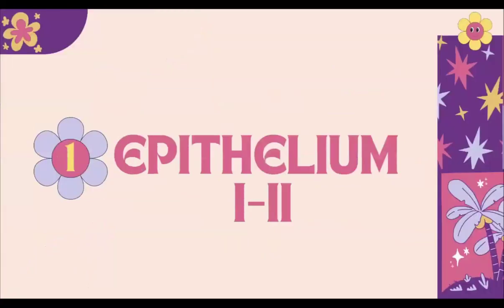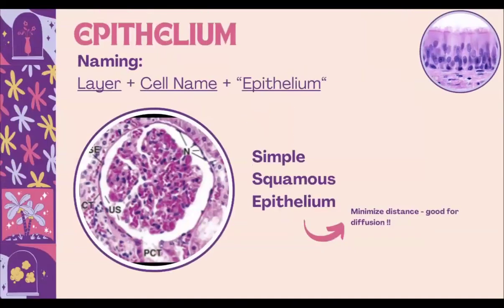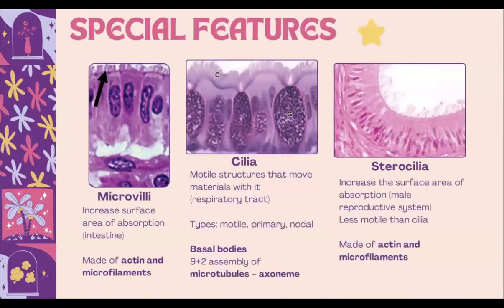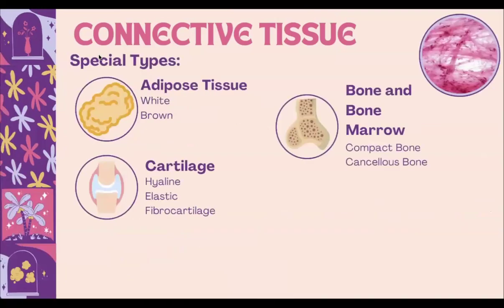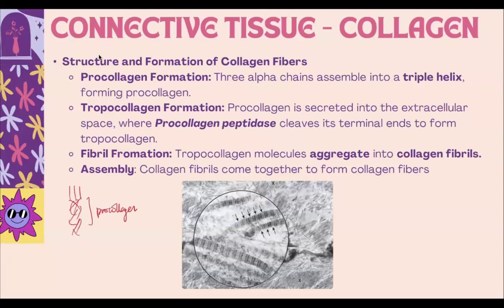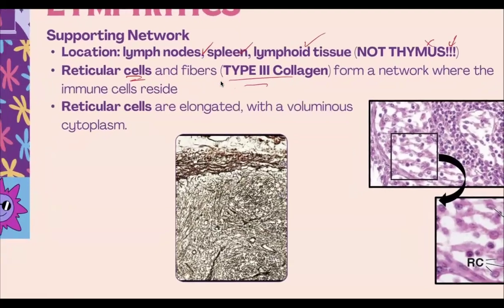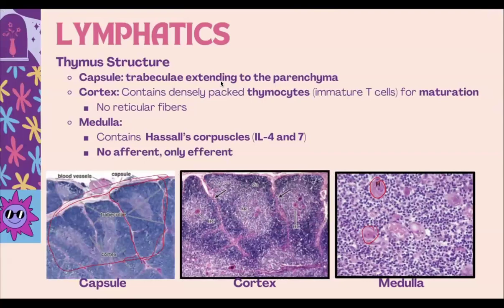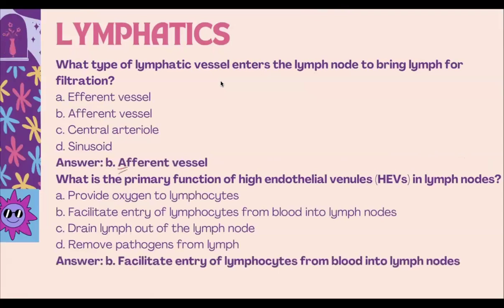Histology Crash Course | Samra Mirza | FND 111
This Crash Course includes the following lectures:

1. Epithelium I + II
2. Connective Tissue I + II
3. Lymphatic System I + II